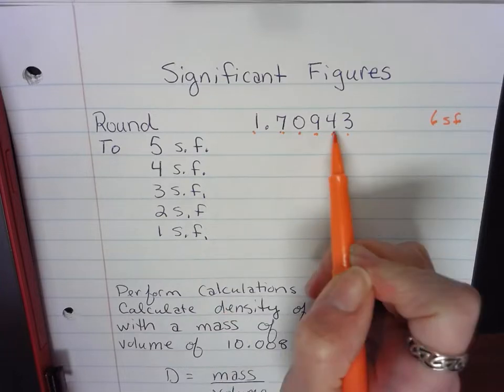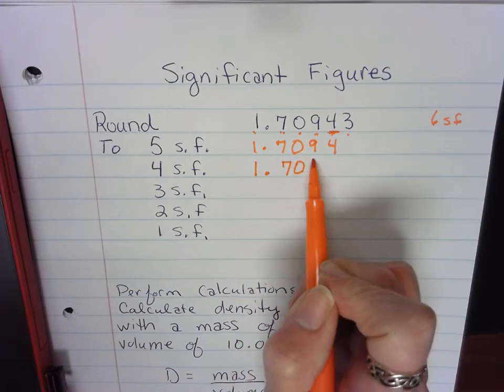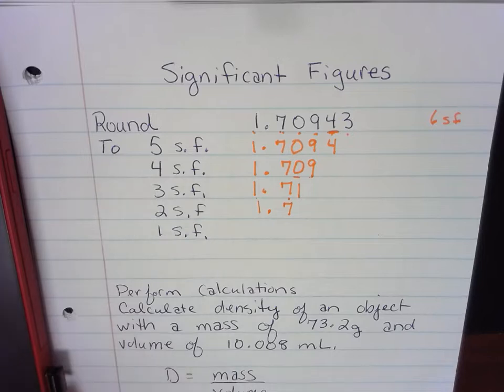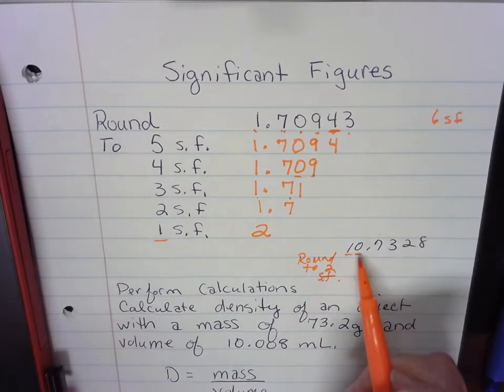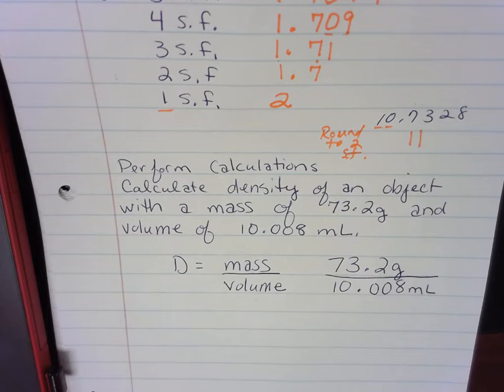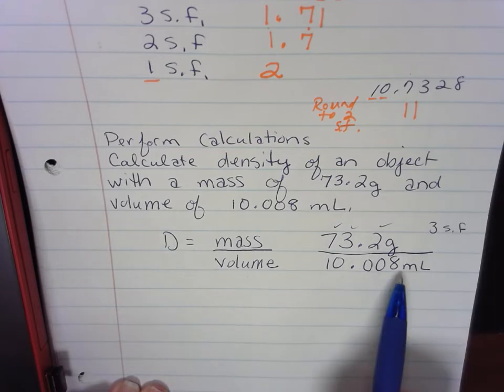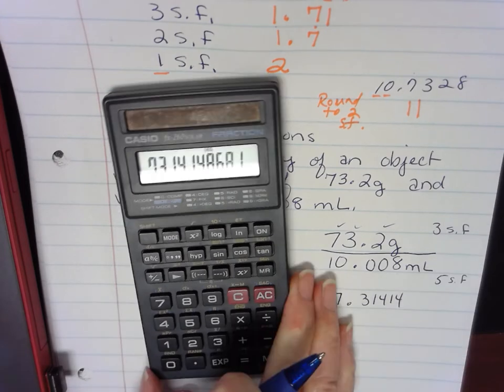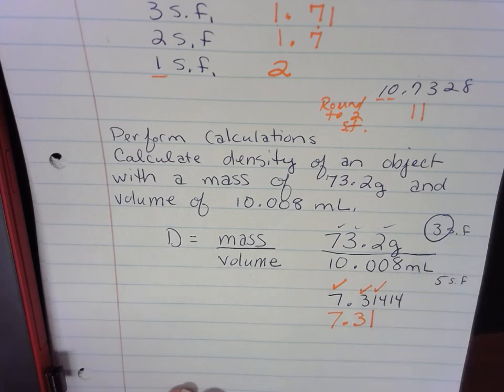Significant figure review